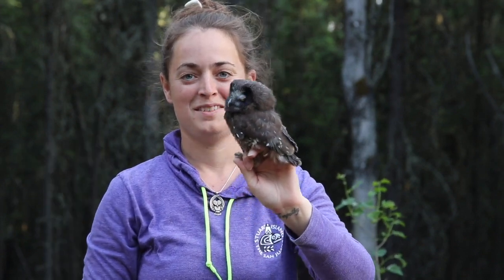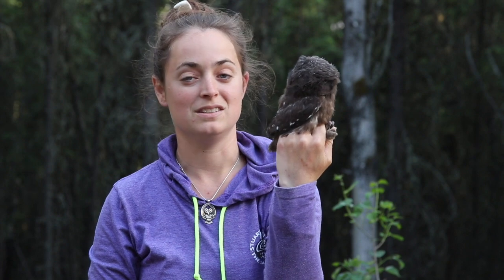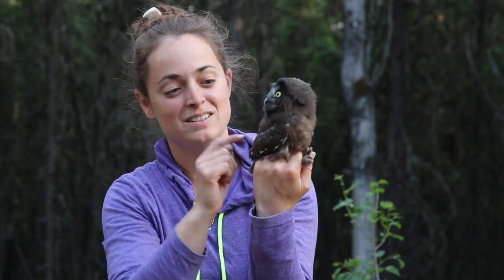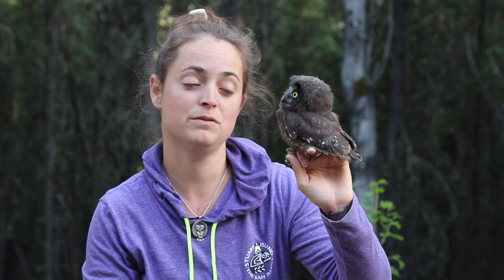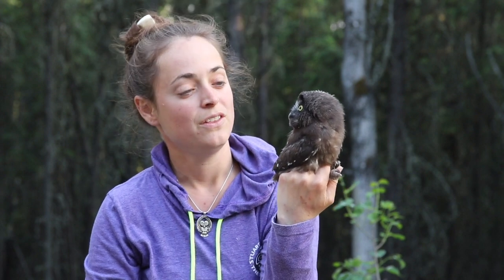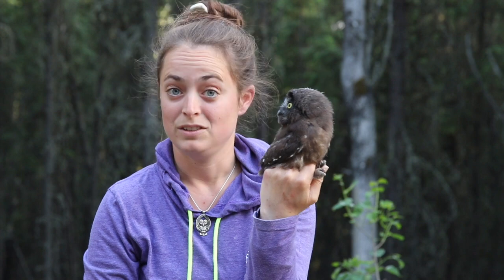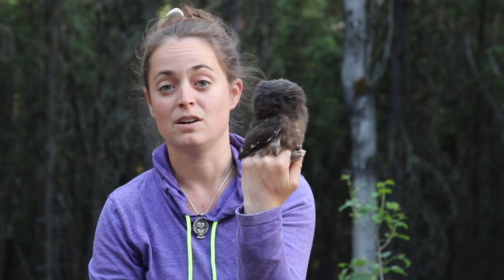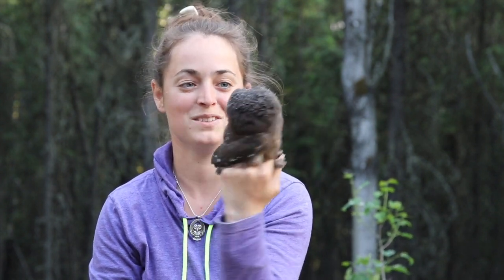Nestling Boreal Owls in Fairbanks, Alaska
Boreal Owls are year-round residents of Interior Alaska. They nest in cavities and will occasionally use nest boxes. The female lays 3-6 white eggs and incubates them for 29 days. The chicks hatch asynchronously (i.e., on different days) and stay in the nest up to 36 days before they fledge. The oldest Boreal Owl on record was aged at 16 years. Banding nestlings in hopes that they'll be resighted or recaptured by researchers later helps us learn things like this.

The nestling in the video here is one of five, assumed to be the oldest based on size and behavioral development.

If you encounter a nestling, it's best to leave it alone unless it is in a dangerous situation. It is still best to seek advise from a wildlife professional before handling and removing a wild animal. Most nestlings that are brought to rehabilitaters do not need human interference. They often appear more helpless than they are, and their parents are often nearby. Watch from a distance or check back later if you're concerned.